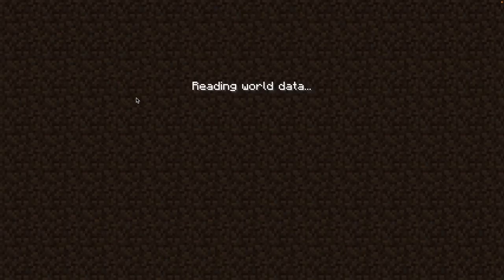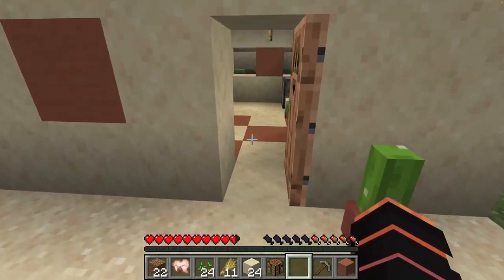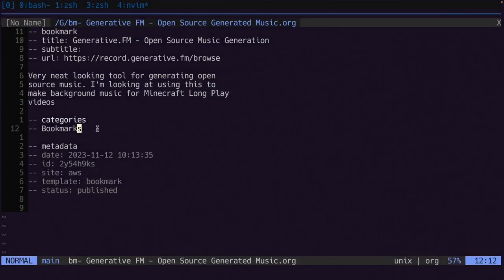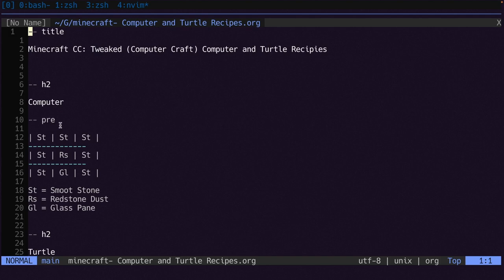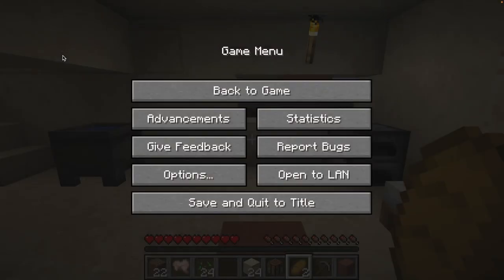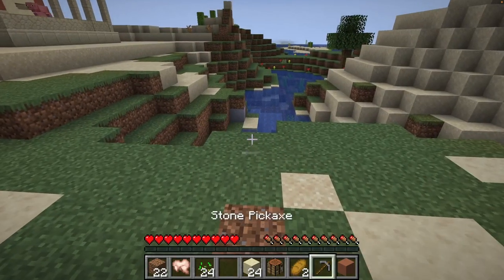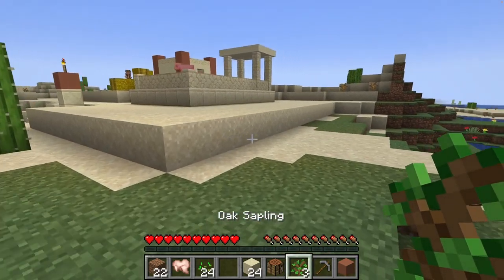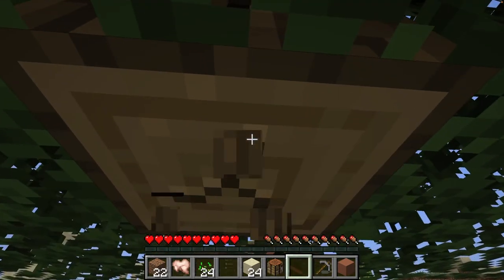Digging Minecraft: Falling With Style - Episode 3 - TheCraftOfAlan